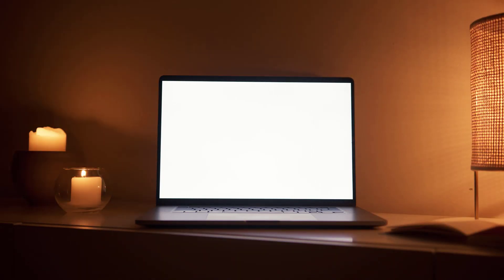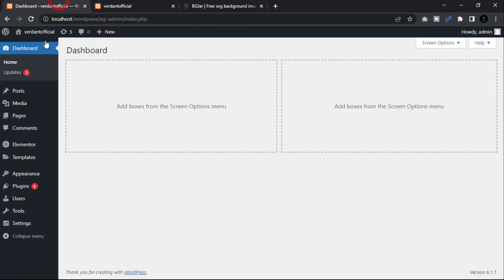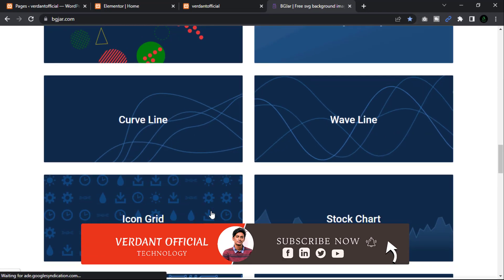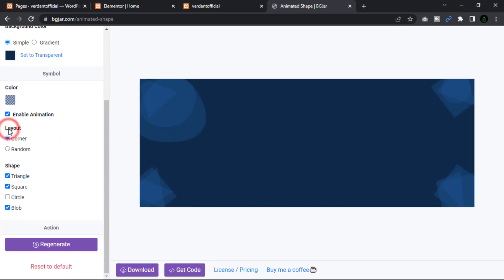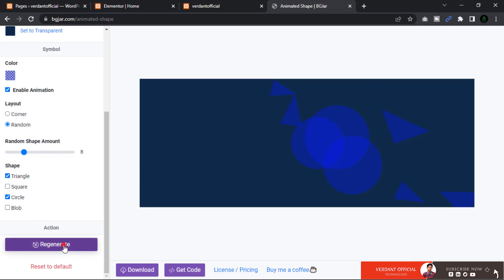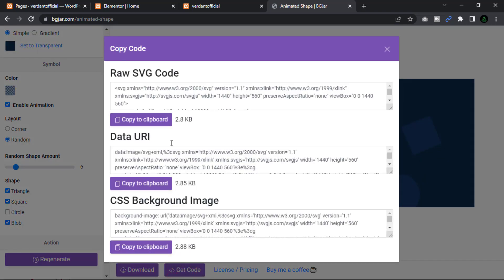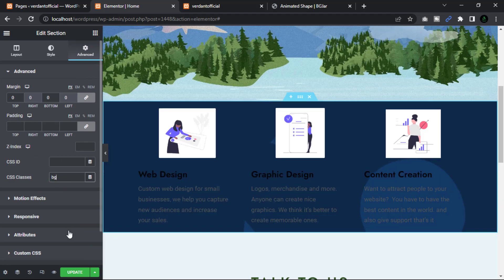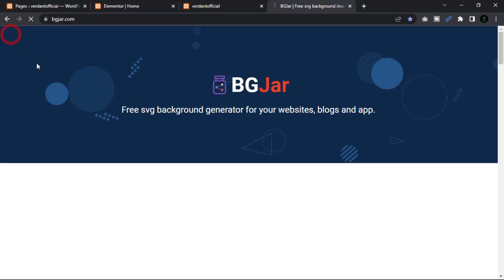How to Make Animation in Elementor | Elementor Tips and Tricks | DesignWithAI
In this video, we're going to show you how to create a custom animation shape in Elementor without using a plugin. This is a great way to save time and create custom animations without any extra hassle!

Let’s get started :
First, go to our WordPress dashboard. I'd want to use this CSS backdrop on our website.
I've previously posted a video on this website describing how to construct an auto carousel.
Put the background (BG) of this slider into CSS right now.

Return to our dashboard and choose Pages, Home, and Elementor.

After accessing the elementor page builder, choose this primary container.

Make sure to watch this video because it is the main component of the training. Open a new browser tab and type 'BGjar.com' into the address bar.
You'll notice the CSS backdrop (BG)

I wish to select 'Animated Shape'. This is our design page right now. We created this backdrop using only CSS and no code.

This is the canvas width and height; you may adjust it to your liking. I'd want to set a default size.

After determining the height and width, select a colour. There are two choices: solid colour and gradient colour. I'd want to choose something easy.

Change the symbol set now. You may customize the symbol (random/corner) and its colour. I'd want to make it blue so you can increase the amount of form and select specific shape lines (Triangle, square, circle or blob). You may generate a new design at random. After we've completed our work, go to the code and copy this CSS Background(BG) picture.

Return to our elementor design page, click this primary container, and then go to the custom CSS section.

Please pay close attention. We begin by naming the class. Open the second bracket similarly to (.BG). Simply copy and paste the code snippet into this class.

Return to advanced and enter the class name bg.

BOOM!!
You may now use this design in any area.
Simply write the name of this class.

Click update and then refresh your browser.

So, to make this gorgeous pure CSS design without sacrificing quality, you can use multiple forms of the same design process.

Thank you really a lot.